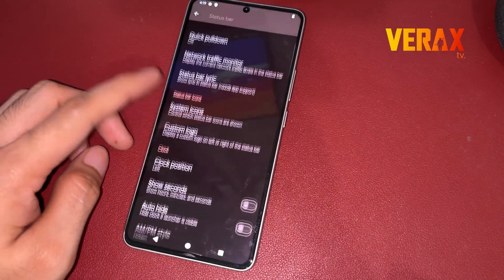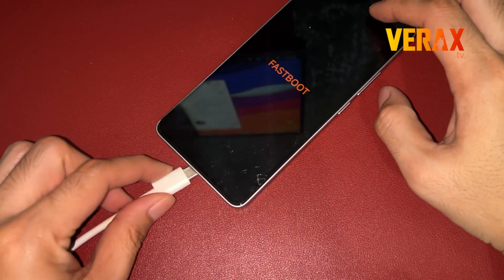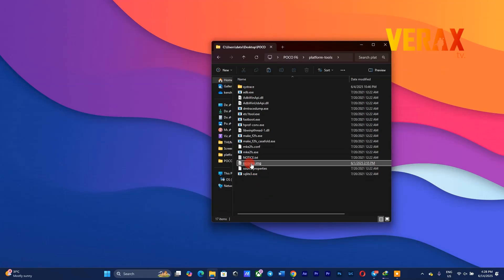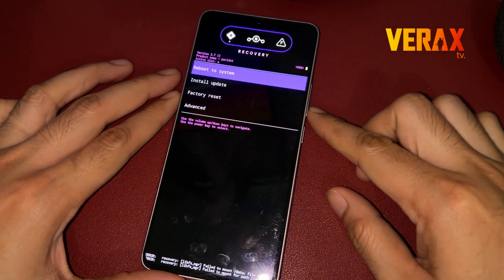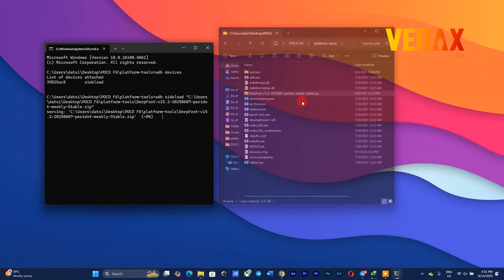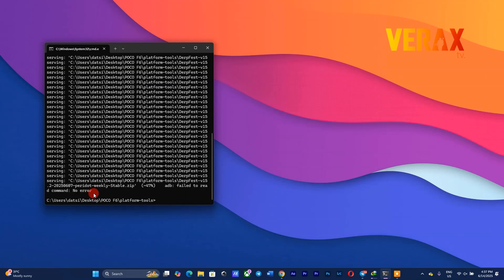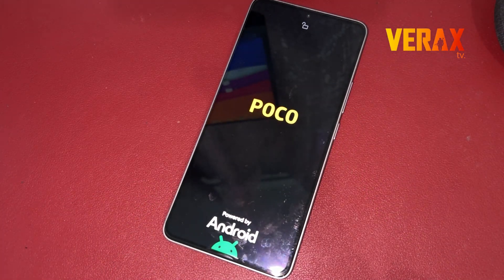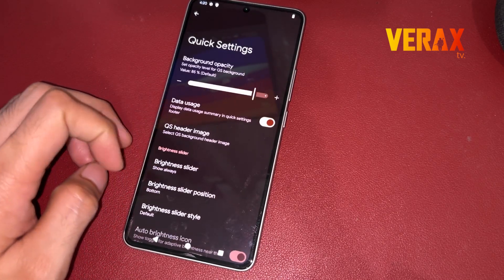DerpFest ROM for Poco F6 (Xiaomi Turbo 3) | Easy Flashing Guide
Full review of this rom is coming soon...

DerpFest 15.2 (Weekly) Android 15
Release: June 07, 2025

SPECIAL CREDITS TO:
Kenway214